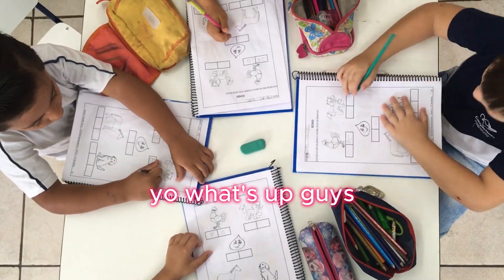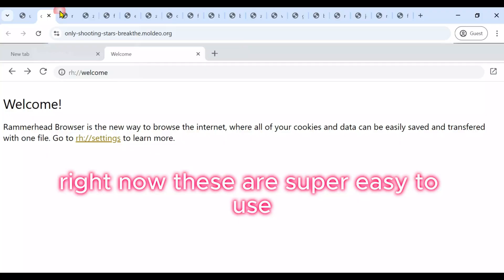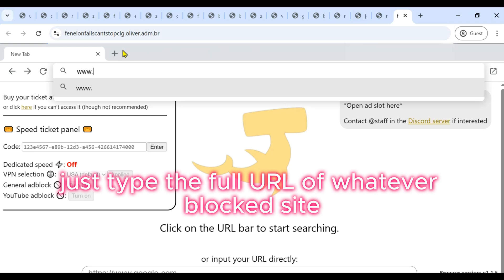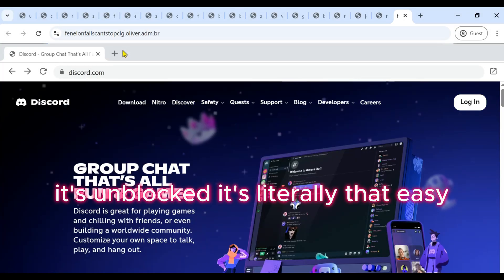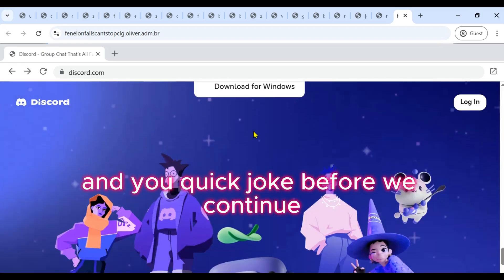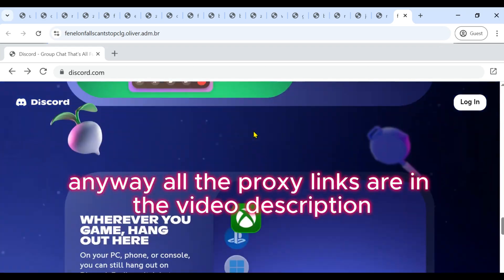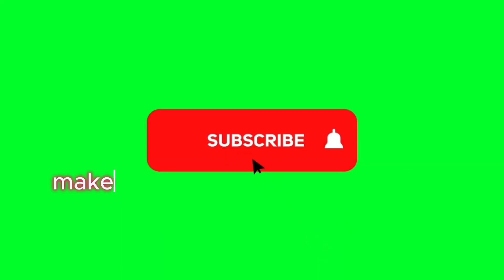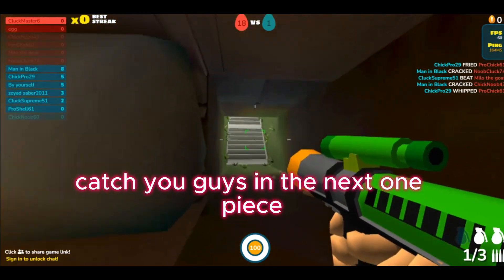19+ New Rammer head Browser Links For School Chromebook 2025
Looking for the latest Rammerhead browser links that work on your school Chromebook? I’ve got you covered! In this video, I’m sharing 19+ updated and working links for 2025. 🔥

🔗 Links🔗

uhm.sorry.oops.wtf/
jcmswebsiteunblocker.soon.it/
bdedu.ne1.co/
maxkershoe.soon.it/
zi000.fpr.net/
westhamforever.bad.mn/
zoooom.malam.or.id/
gcpsk12.k.vu/
zrd.ddns.net/
fenelonfallscantstopclg.oliver.adm.br/
fenelonfallscantstopclg.oliver.adm.br/